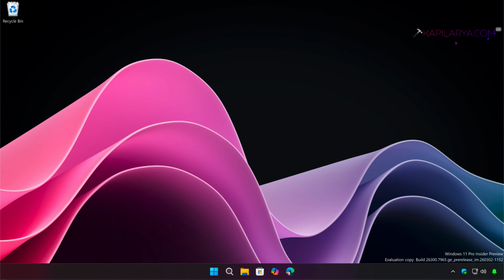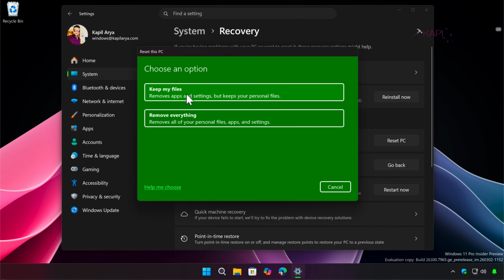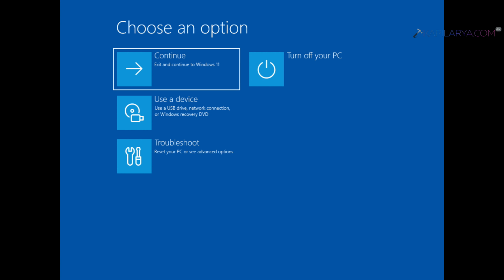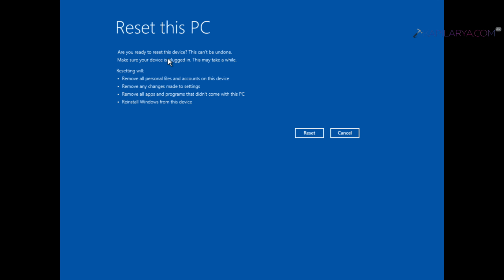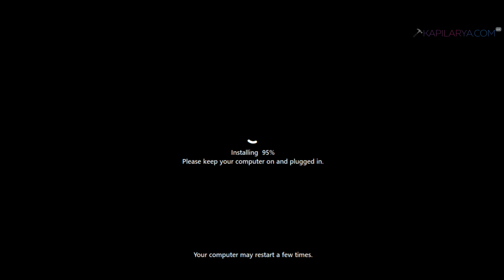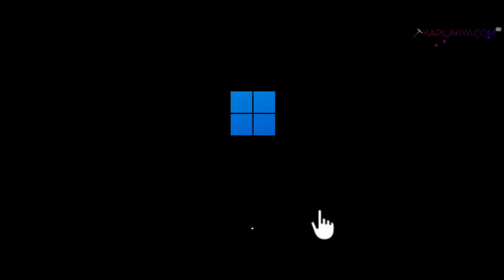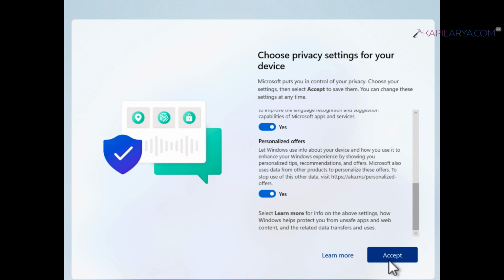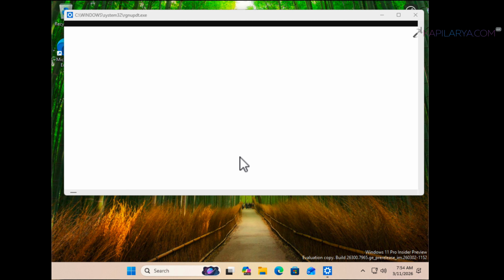How to factory reset Windows 11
Here's how you can completely or factory reset Windows 11 with detailed steps.

Chapters:
00:00 Intro
00:10 Factory reset overview
00:40 Steps to reset
04:30 OOBE configuration
07:57 End screen

Covered so far:

completely reset windows 11
how to reset windows 11 without settings
how to reset windows 11 without logging in
reset windows 11 advanced recovery
Windows 11 factory reset from boot